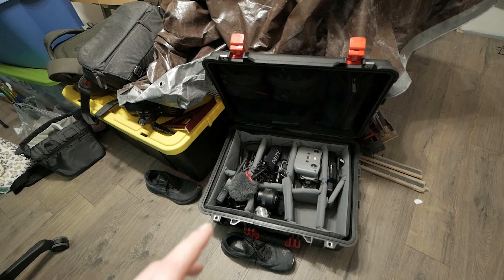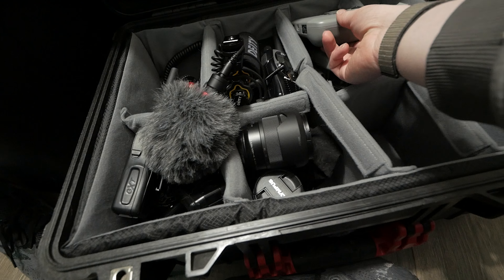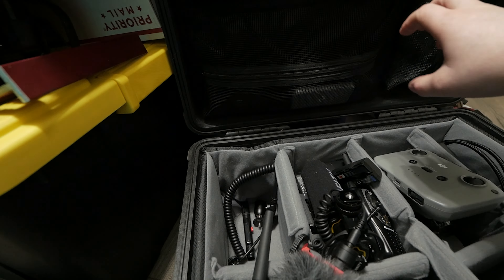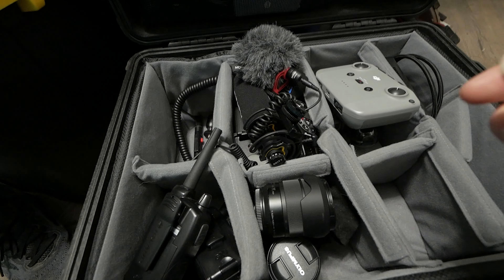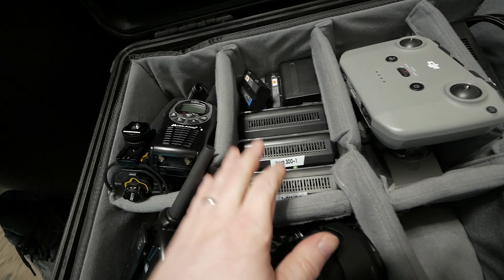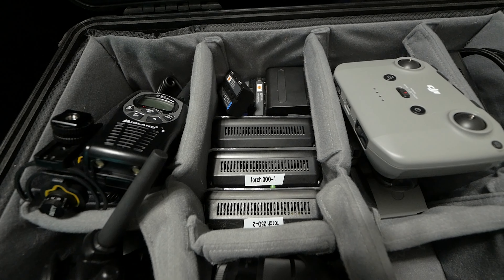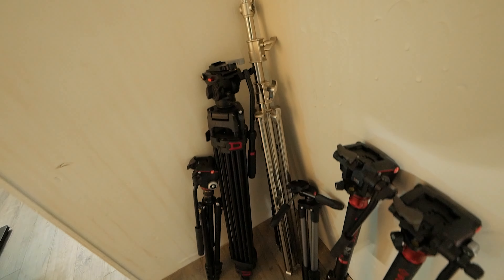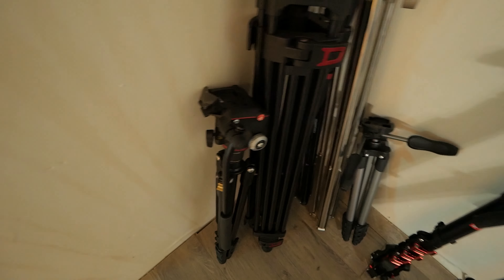My 2022 Wedding Video Gear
Just filmed this quick video showing everything I use to film a wedding. this same equipment though is also used to film YouTube videos and any corporate work I do.